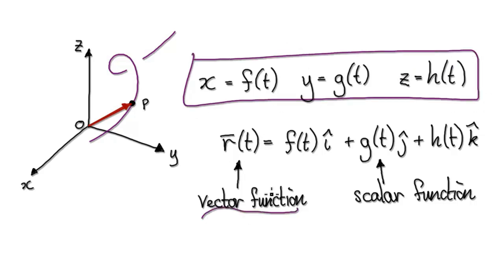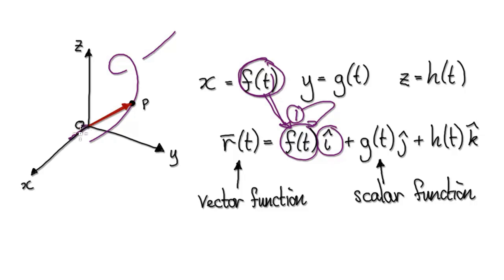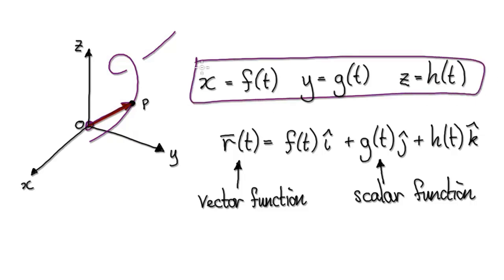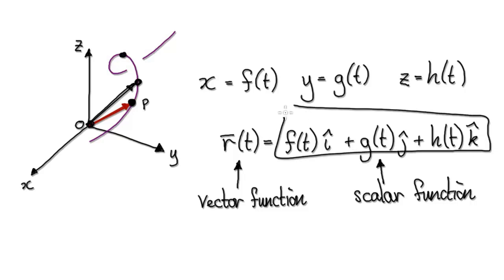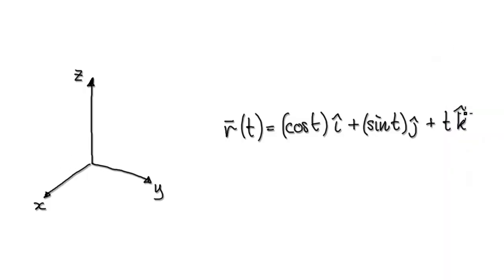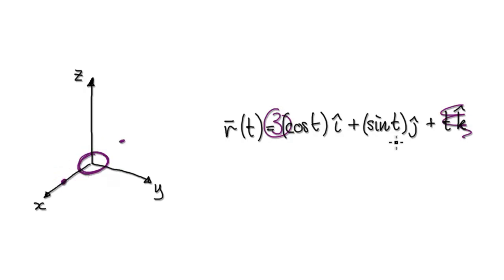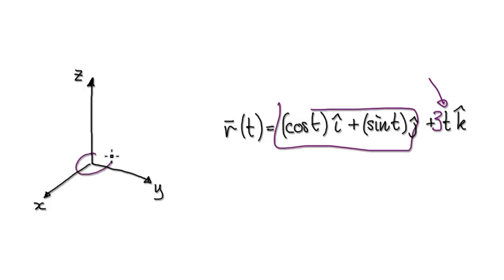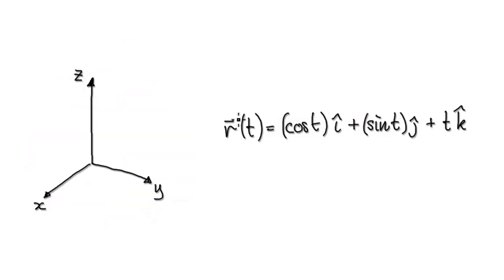Video 2972 - Introduction to Vector Functions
Introduction to Vector Functions